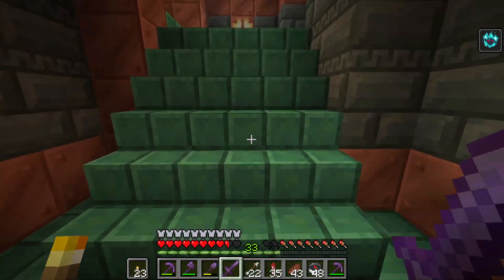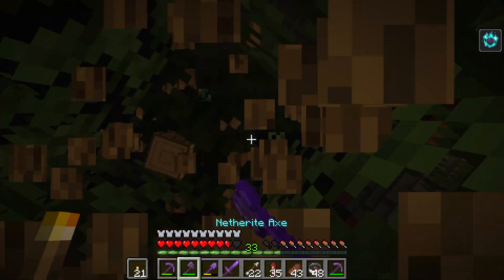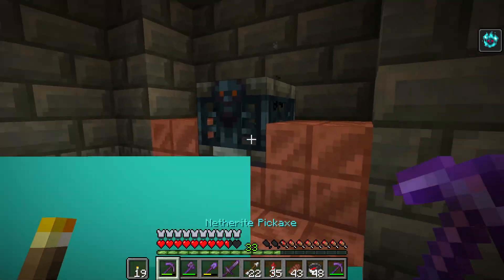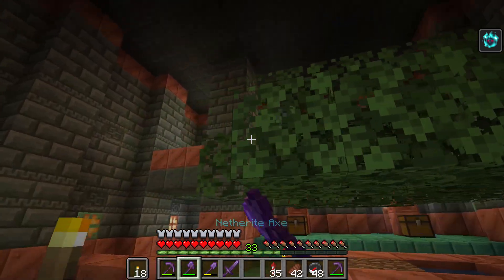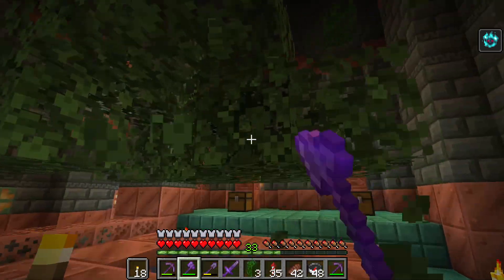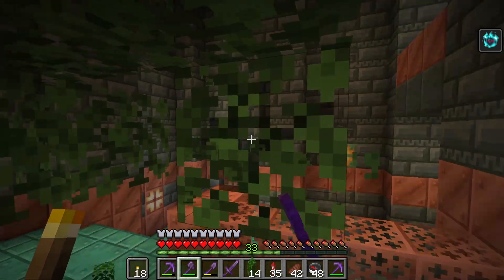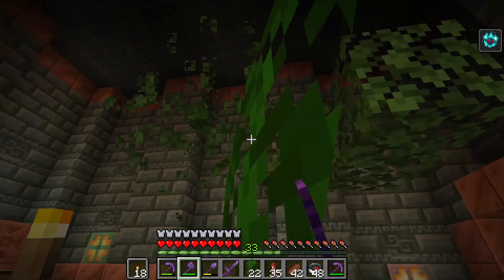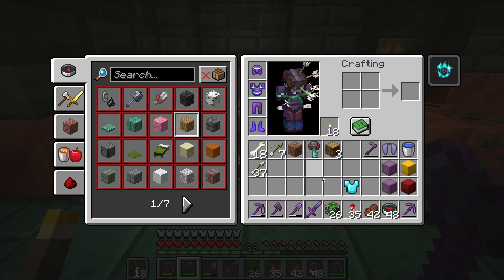Fake Tree in the Trial Chamber, the leaves are artificial - Minecraft 1.21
I show you the tree that has leaves that do not decay over time